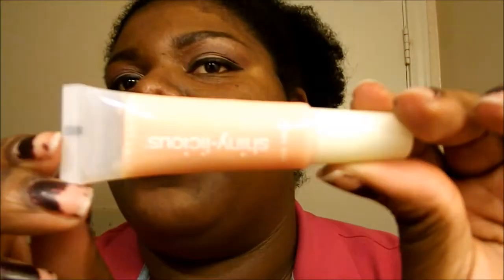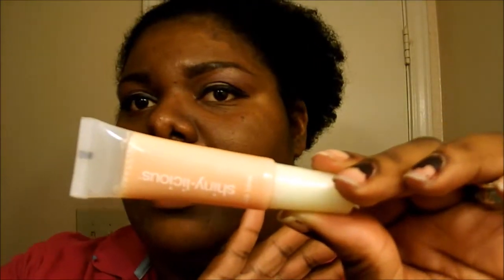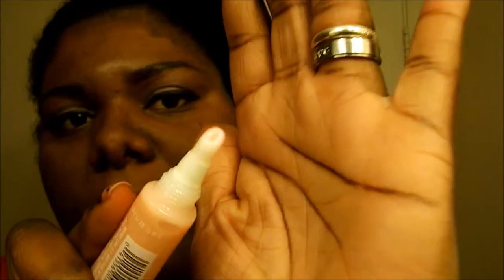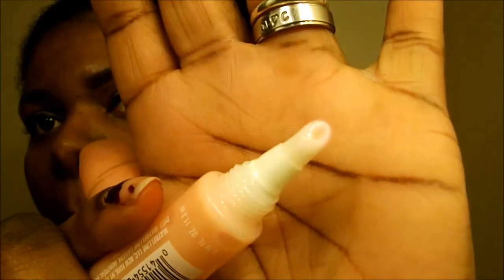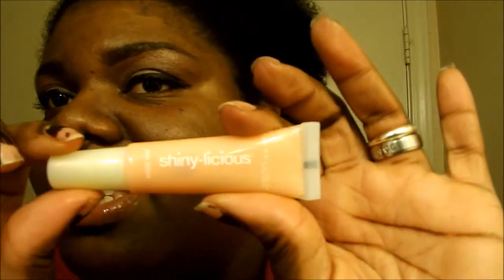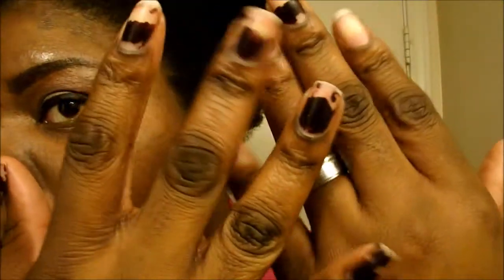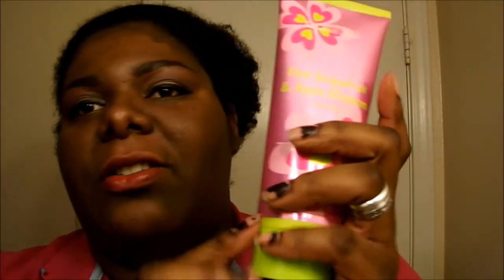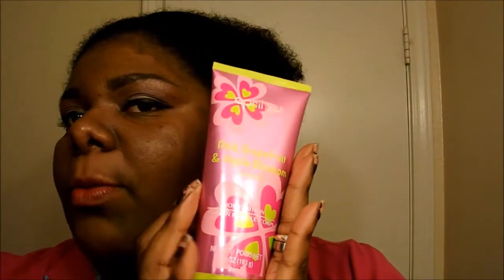Dollar Tree Products Review